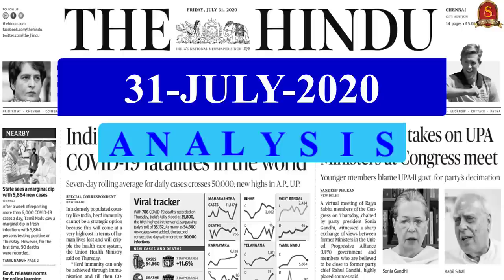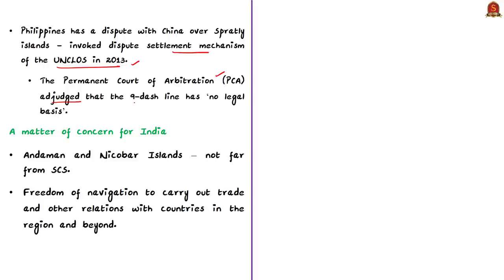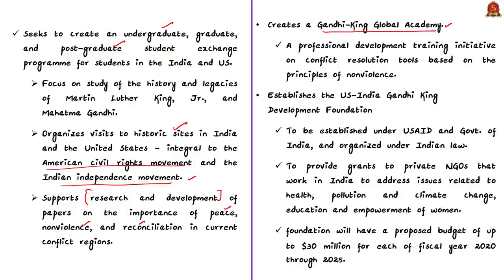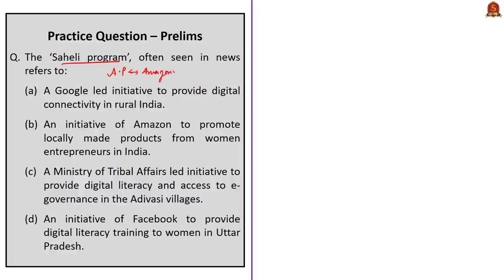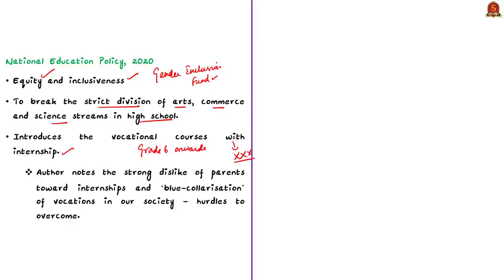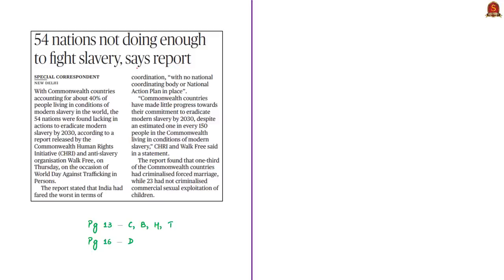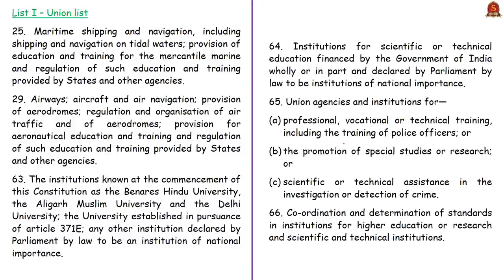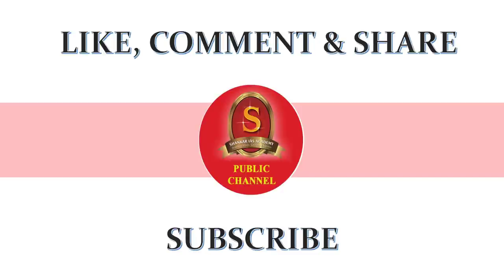Mains Scholarship Test 2020 || Day 5 || The Hindu Daily News Analysis || 31st July 2020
Shankar IAS Academy is conducting "Free Mains Scholarship Test 2020" to its YouTube Channel Subscribers. Scholarship Test consists of 5 Mains questions on daily Current Affairs. From 27th to 31st July, every day, one Mains question will be given from the Daily The Hindu News Analysis. The question will be published along with Hindu News Analysis video from 27th July to 31st July 2020.

To know more about the "Free Mains Scholarship Test 2020".

►►Introduction - 0:00
►►List of Topics - 0:17
►►Time Stamping of news articles:
1. China conducts drills in South China Sea - 0:39
2. Gandhi-King initiative passes U.S. House committee - 5:53
3. A.P. to collaborate with Amazon Web - 10:35
4. A long road (Editorial) - 13:35
5. An education policy that is sweeping in its vision (Editorial) - 13:35
6. NEP still not available in public domain - 20:34
7. 54 nations not doing enough to fight slavery, says report - 22:46
8. Tribute to Udham Singh (Picture) - 25:36
9. Prelims Practice Questions - 26:34
    i. Schedule 7.
   ii. Saheli Program.
  iii. Strait - Waterbodies.
  iv. Gandhi-King Scholarly Exchange Initiative.
10. Mains Scholarship Test 2020 – Day 5 – Mains Question - 29:50

Important topics such as GandhiKingInitiative SaheliProgram SouthChinaSea NationalEducationPolicy2020 JallianwalaBaghMassacre Slavery are vividly discussed in UPSC Civil Services Exam Perspective in this video, with a special Practice cum Revision session in the end.